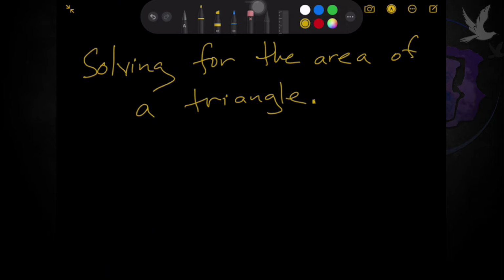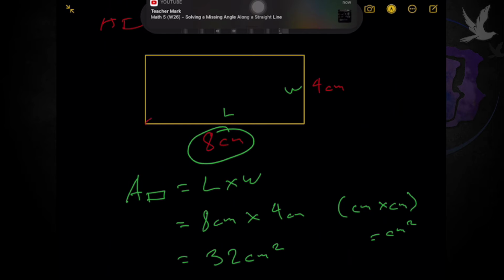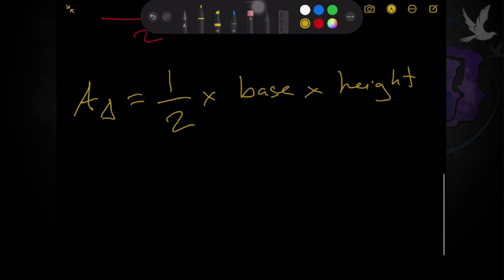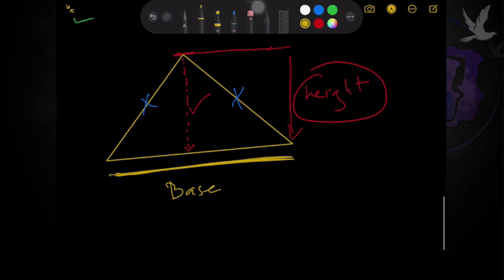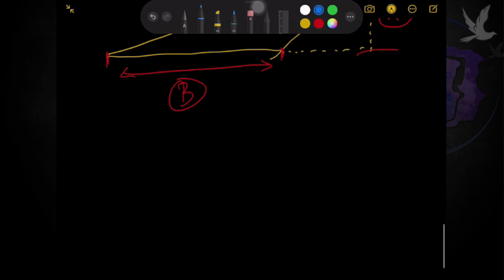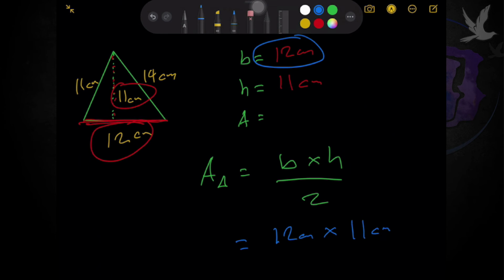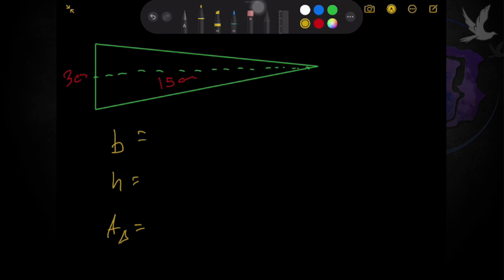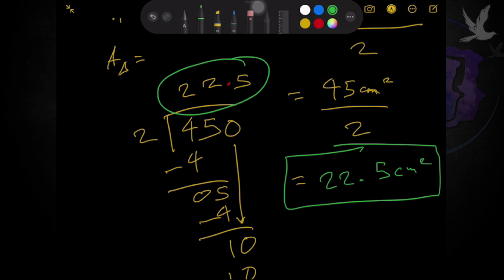Math 4 (W26.1) - Solving for the Area of Triangle